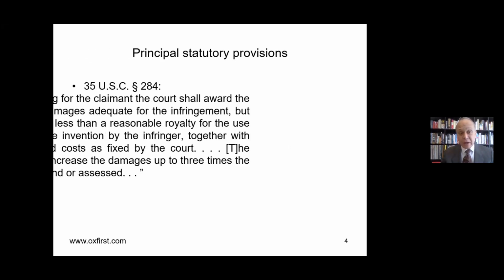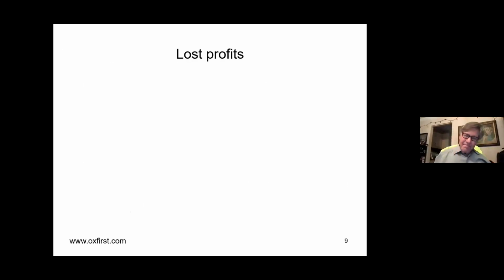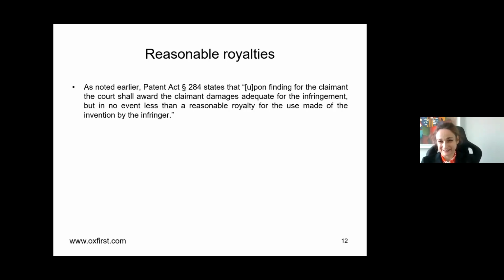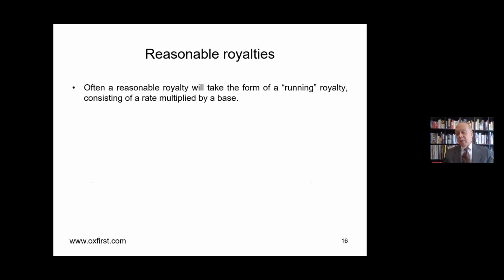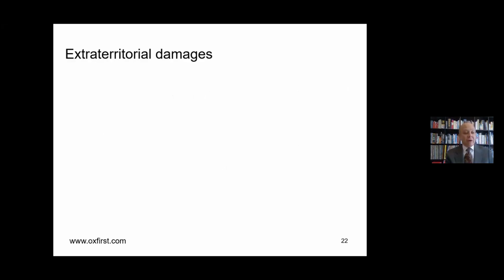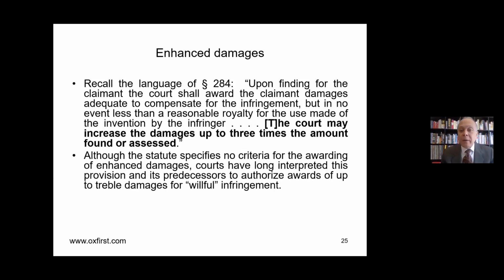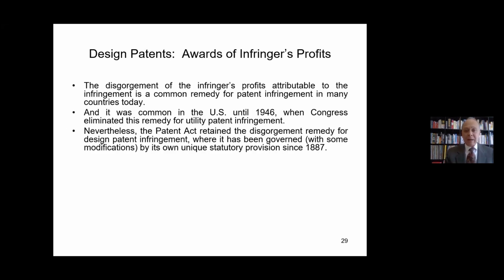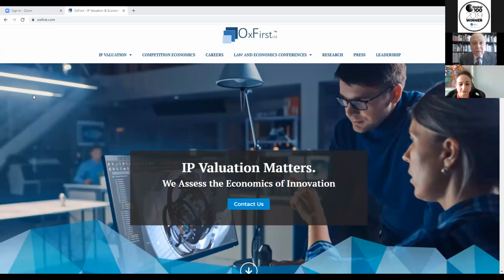Damage Calculations in Patent Infringement Cases in the USA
OxFirst webinar looks at patent valuation in a US legal context with Judge Radar and Professor Thomas Cotter